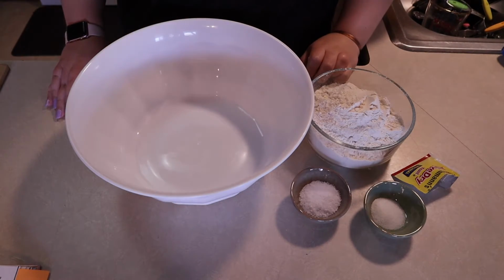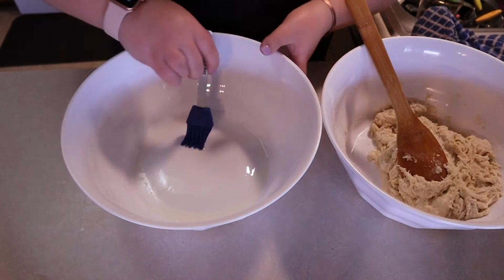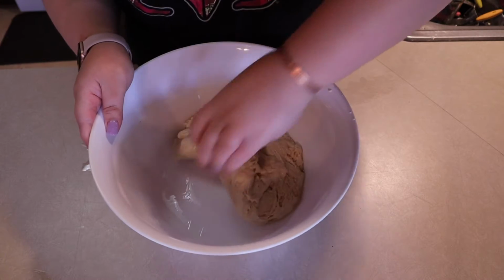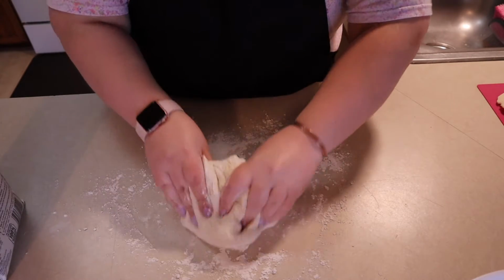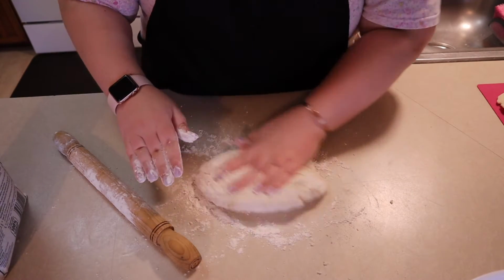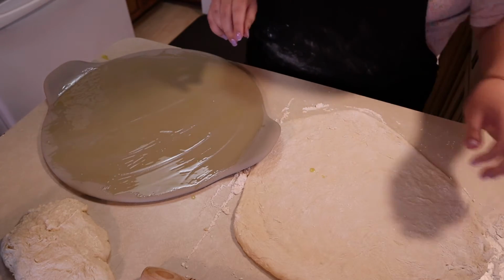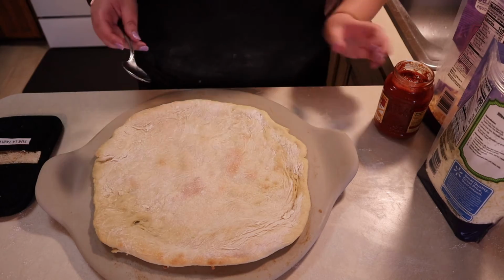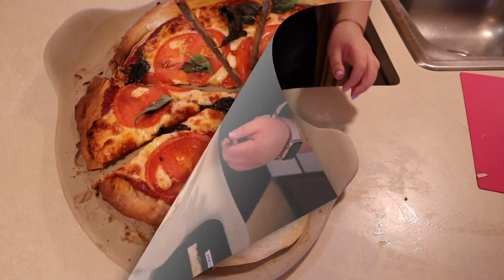Brick Oven- Style Margherita Pizza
Hey!

Upload schedule: I try to upload once a week!

Ingredients:

Pizza Crust:
2 & 1/2 cups- Bread flour
1 packet- Active dry yeast
1 tsp- Sugar
1 tbsp- Salt
1 & 1/4 cup- Warm Water
2 tbsp- Extra virgin olive oil
* sauce, cheese, toppings of your choice*

Directions:
- Mix all dry ingredients together (flour, yeast, sugar, salt)
- Mix wet ingredients together (water, oil)
- Add wet to dry in 2 portions, and mix well
- Let dough rise for 5-6 hrs

Side note: If making the dough in advance like me, place dough in refrigerator over night, and pull out next morning and let it rest for the remainder of the day till ready to assemble the pizza.